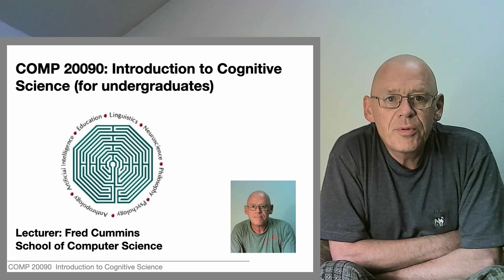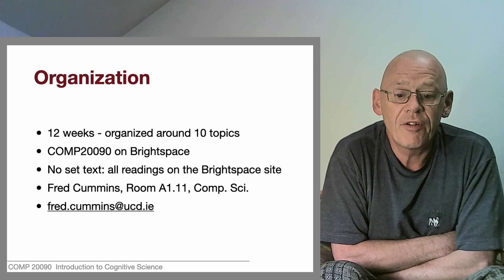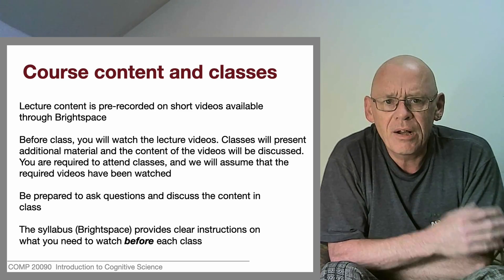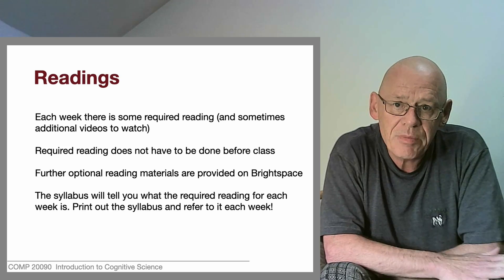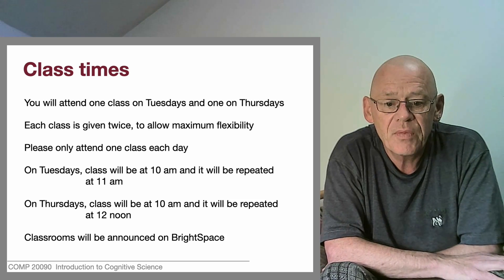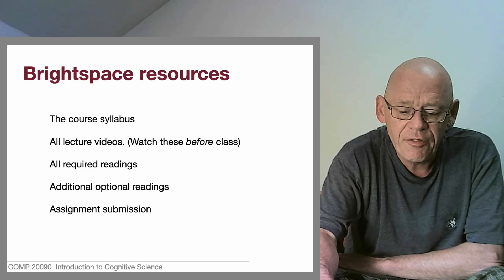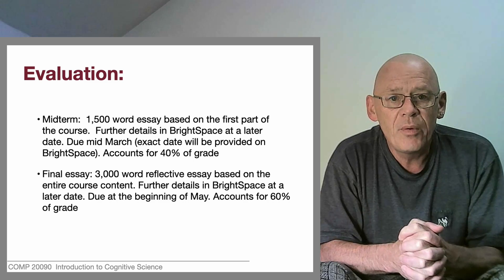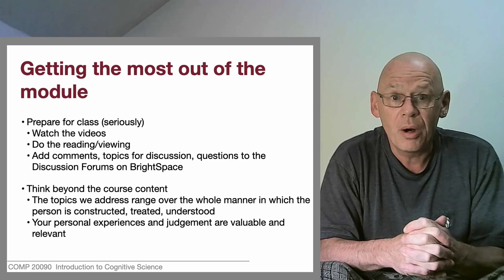Introduction to Cognitive Science: Unit 0: Introducing the Module